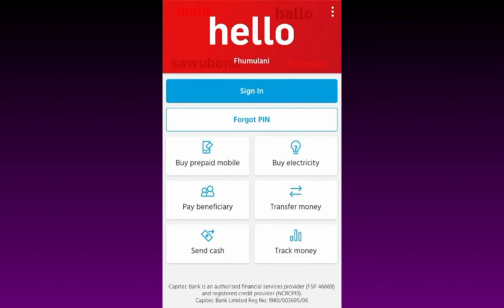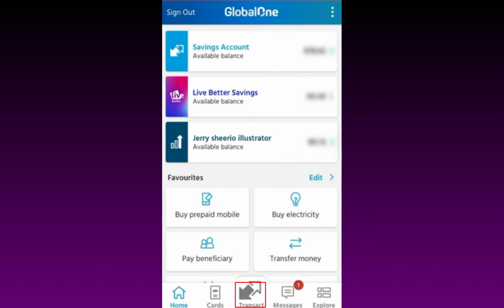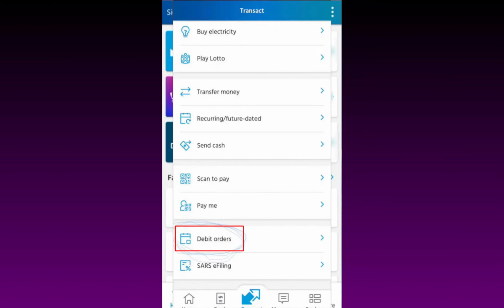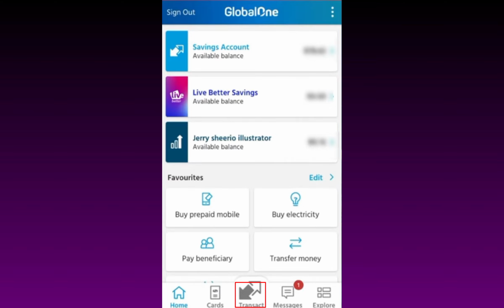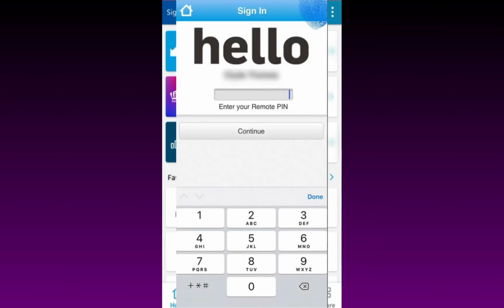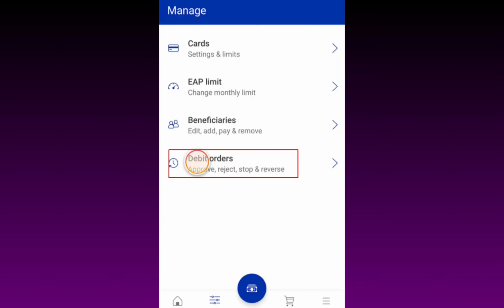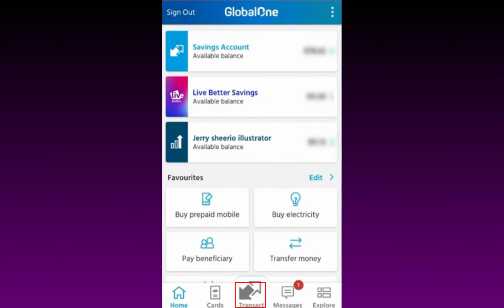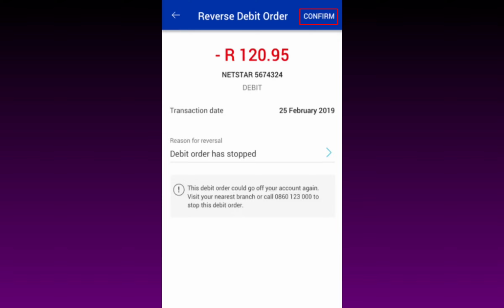How To Reverse Debit Order on Capitec App -2025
In this video, you'll learn how to reverse a debit order on the Capitec app quickly and easily. I'll guide you through the step-by-step process to help you manage your transactions and take control of your finances.